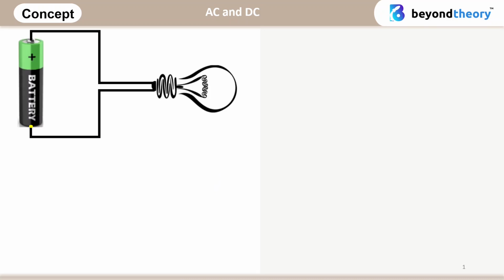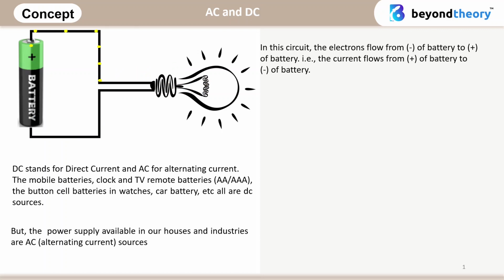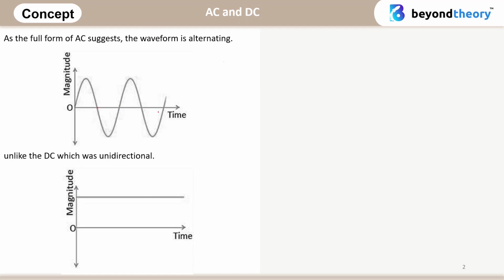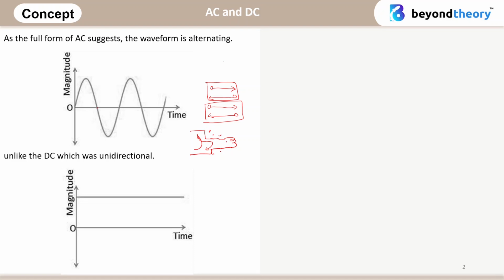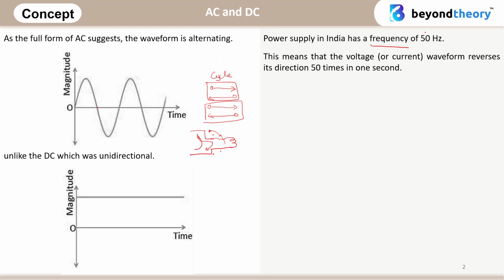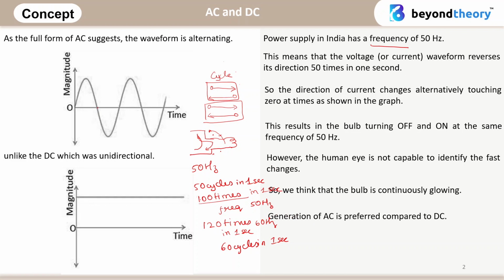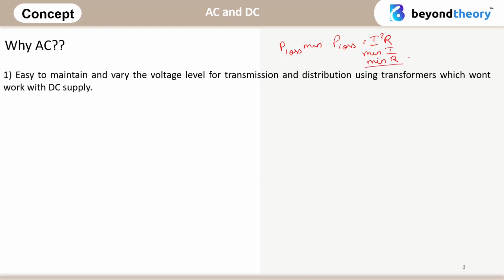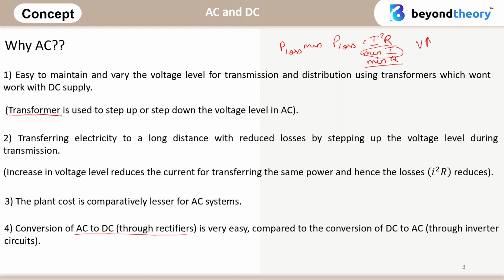Introduction to AC and DC